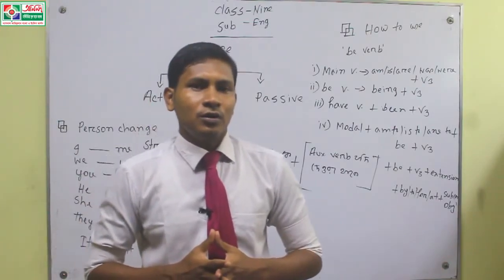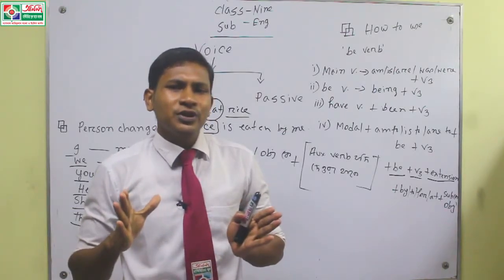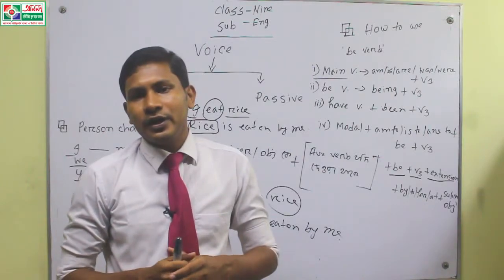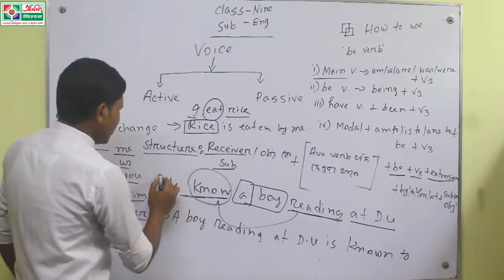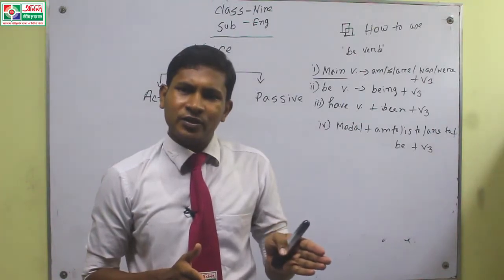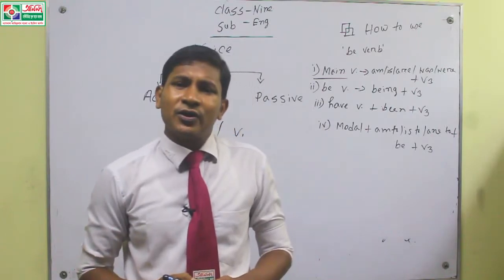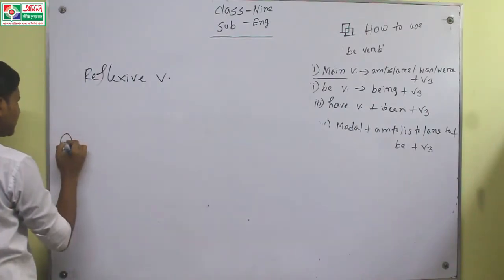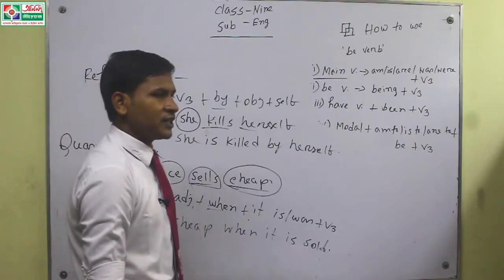Nine/Ten- English Grammar-Voice- Ryadul Islam